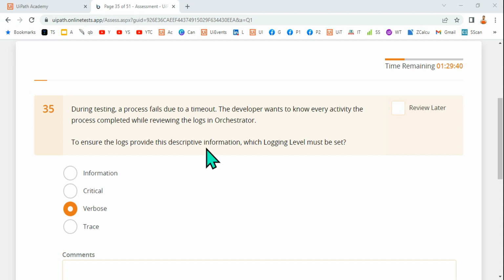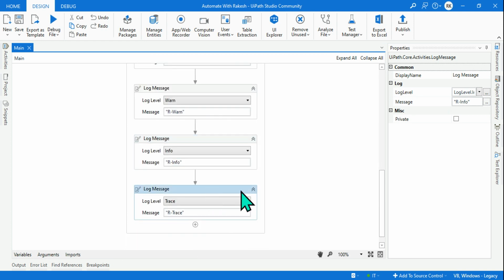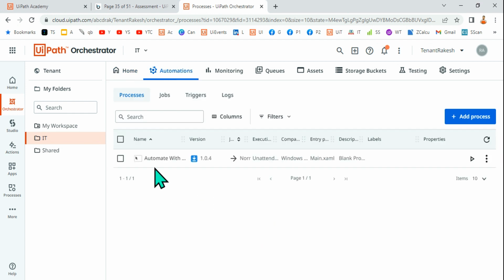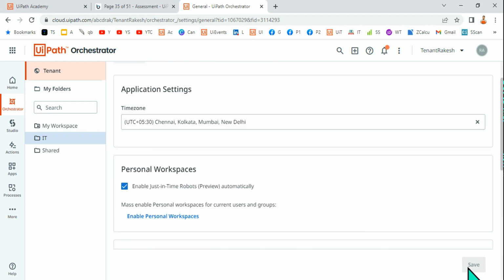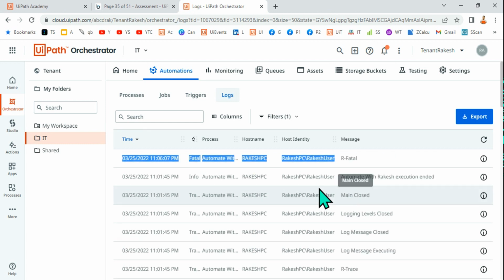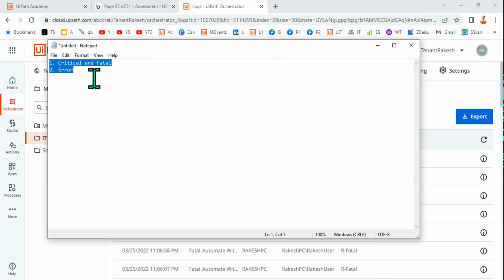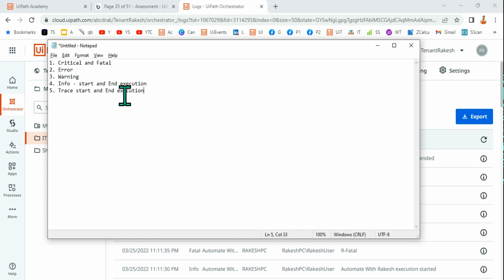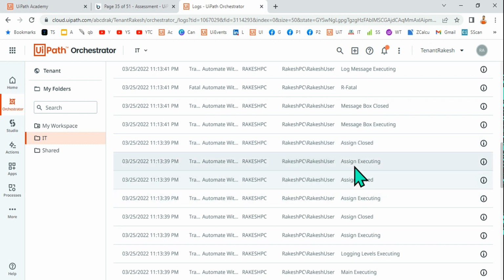UiPath Orchestrator Logs | How to Check Orchestrator Logs | UiPath Assistant Orchestrator Log Levels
Are you aware of how the logs are sent to UiPath Orchestrator when you run a project via UiPath Assistant? Do you realise how important log levels are with the UiPath Assistant? In this video, you will have a better grasp of log level setting and Orchestrator logs.

You will get answers to following Questions:
What are the log levels in UiPath?
How do you change the logging level in UiPath?
Where can the logging level of a robot be changed from UiPath?
Where are UiPath logs stored in Orchestrator?
What is verbose logging level?